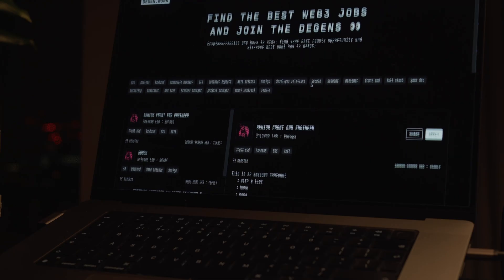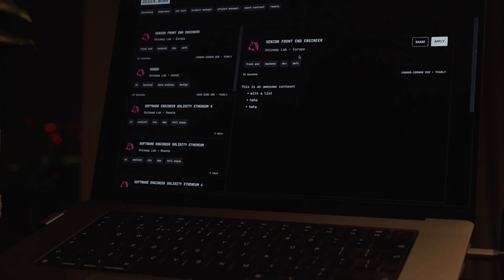Tech I’m using and learning in 2023 (as a software engineer)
So 2023 is here and I think it's a good time to reflect on the technologie I will keep using and learning as a self taught software engineer.

I think that every new year in your career should be a great opportunity to learn new things and it has always been for me a good way to direct my career in the right direction.

I hope you will find this video informative and I hope it will give you a bit of motivation and idea on what can be learned this year!

For me, I will keep using Typescript, React with NextJS, TailwindCSS with style components for my styling and MongoDB for my databases!

I will be learning more about blockchain, writing smart contracts with Solidity, playing more with GPT3 and explore what's possible with this tech which I find super interesting!

Let me know what you'll be learning yourself!

Anthony

👀 Find the best job opportunities in web3 the job board I created myself (videos available on my channel)

🤝 About me:
I'm Anthony, I started to code when I was around 12 years old and completely fell in love with the freedom and creativity that it gaves me. Since then I went from side projects to side projects and eventually made a living out it. Today I want to share my experience with everyone and talk about what it means to be to be a developer and also stories around my projects and learnings.

I'm always up for chalenges and super curious with every new technologies. I'm working at the moment for a crypto company on a new DEFI protocol, which I find really challenging and cool.